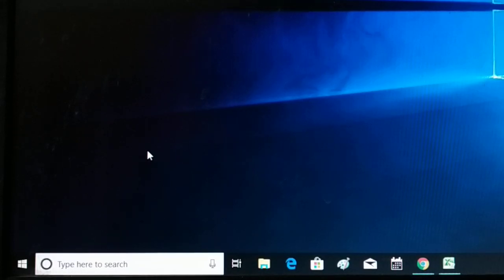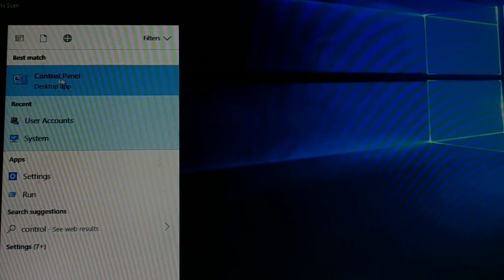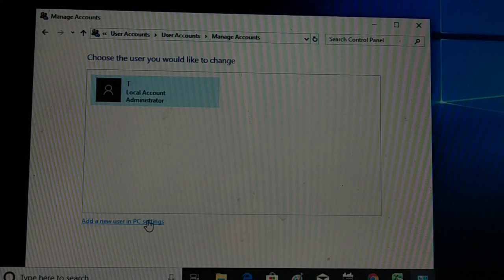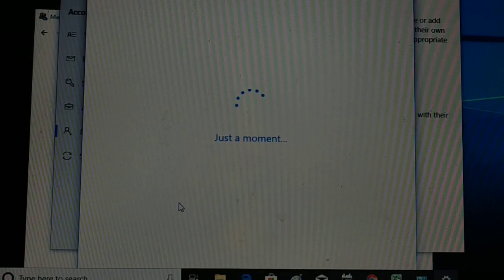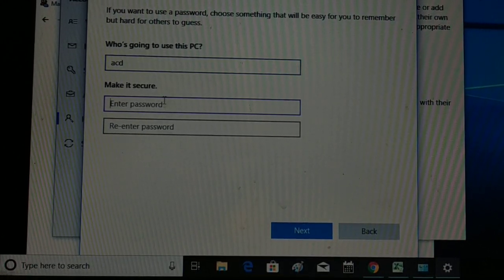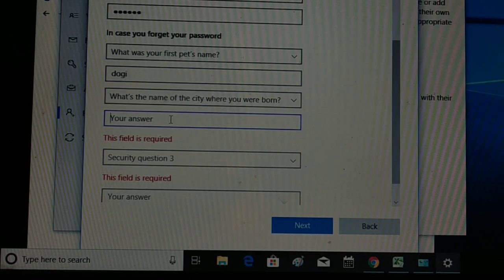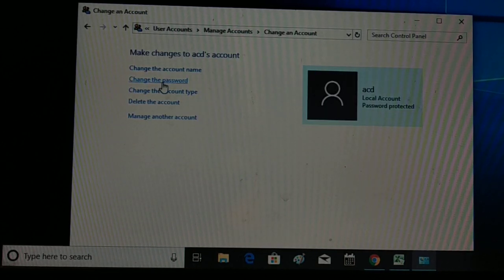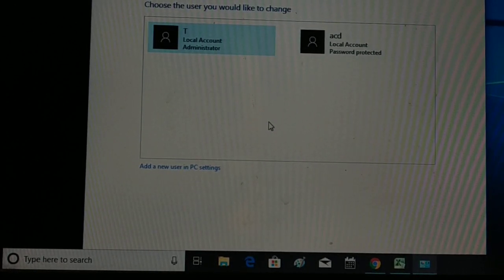how to create Multiple user Account in Windows 11, 10